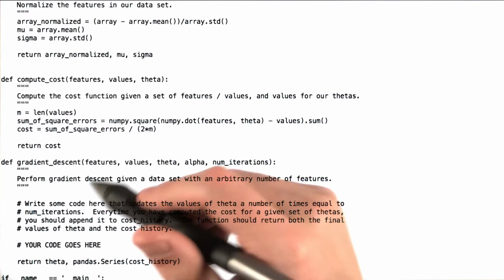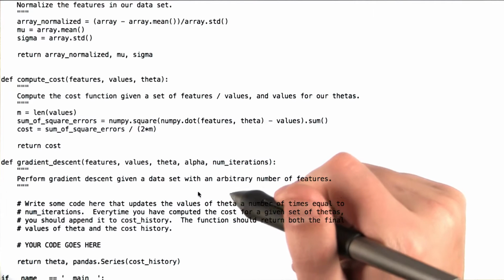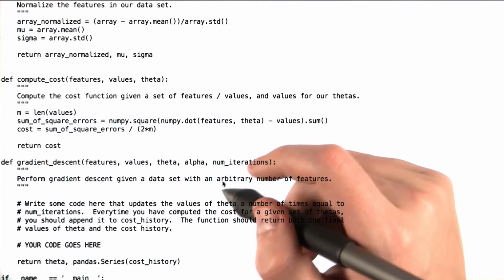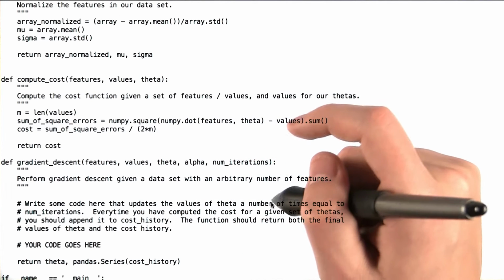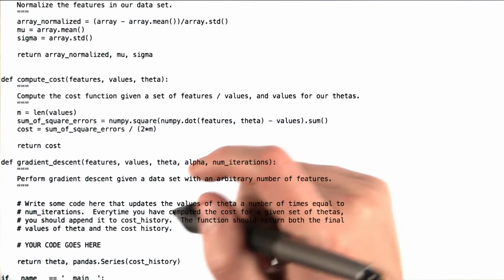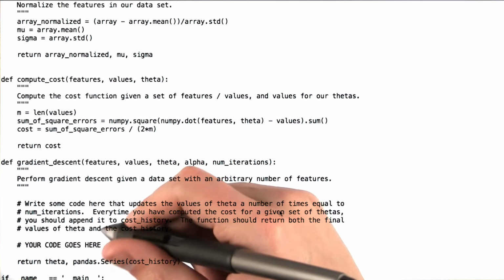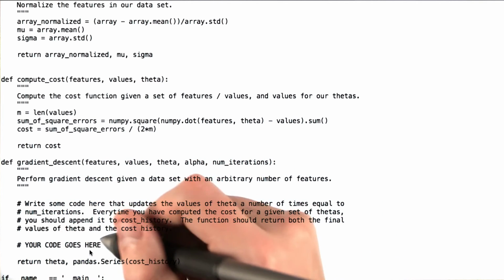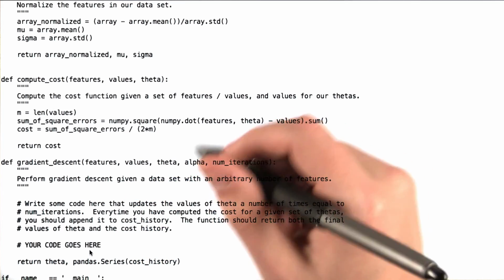Gradient Descent in Python - Intro to Data Science